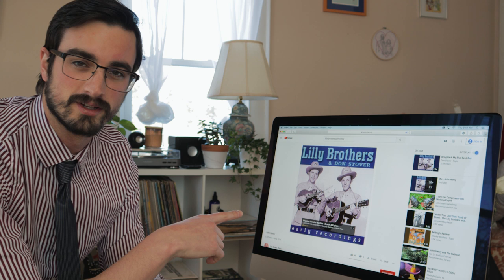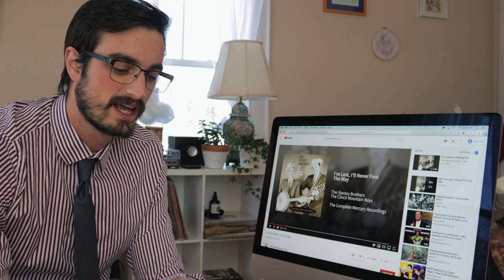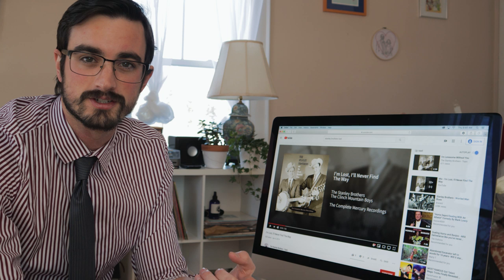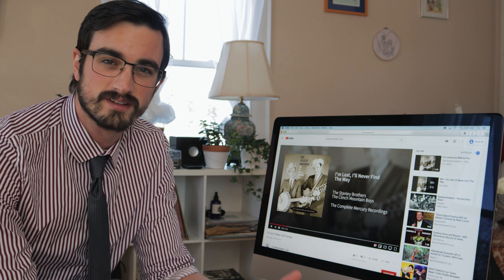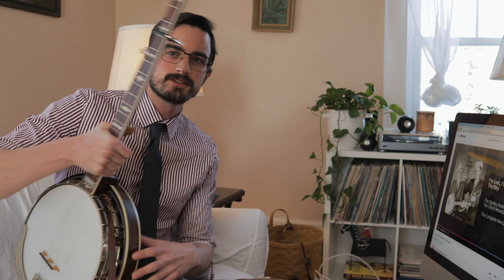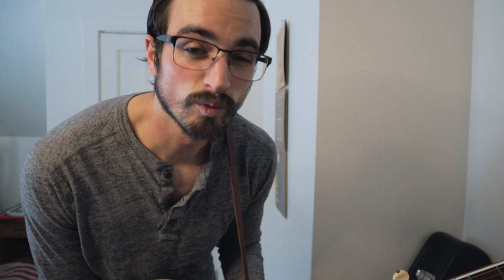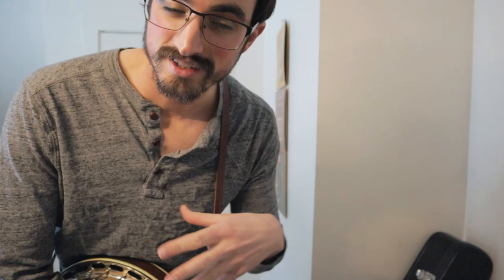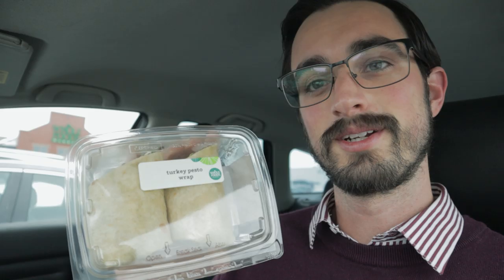Opening For the Gibson Brothers! - How to Prepare for a Gig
Great performances are no accident. If you work hard to make good music then you need to work hard to make sure you can perform it well on stage in front of a lot of people, from learning the tunes, to banjo warmups, all the way to the moment before you step on stage!